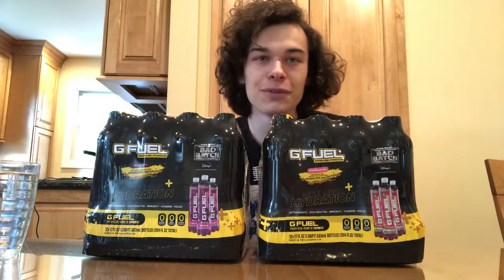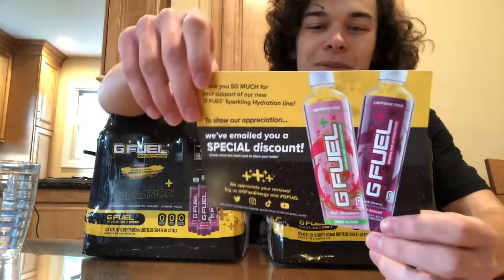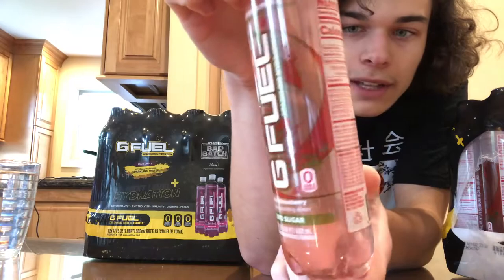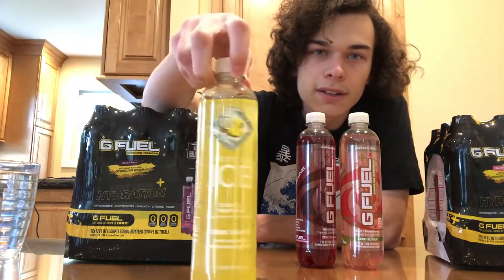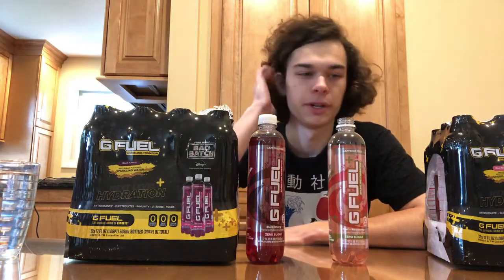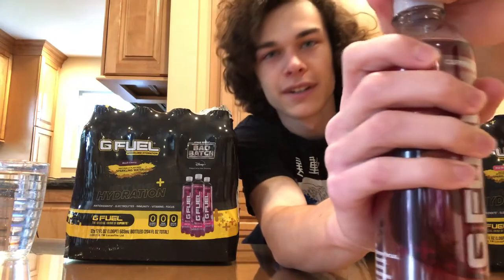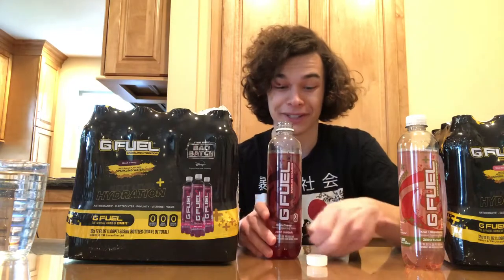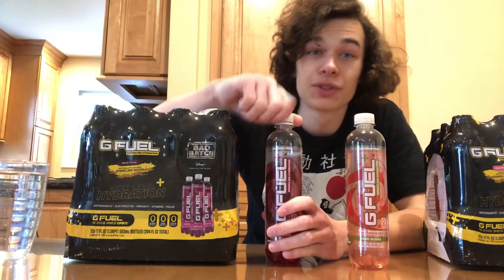NEW GFUEL HYDRATION BOTTLES!!! (BAD BATCH BUNDLE)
In this video I will be reviewing the new GFUEL Kiwi Strawberry and Black Cherry Hydration Bottles from the BAD BATCH Bundle! I hope you all enjoy the video, leave me some suggestions on what I should post next, or how I could make my videos better!